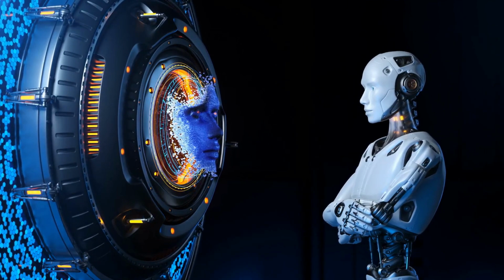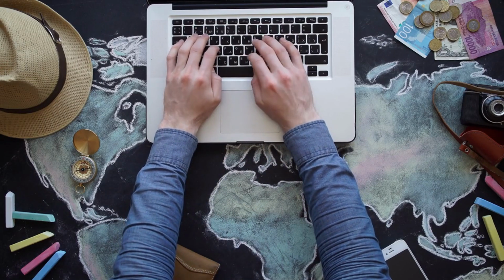How to Rank Youtube Videos Fast by Choosing Right Keywords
If you are a new YouTube publisher, it can be difficult to get a lot of viewers for your videos.

You should start by making enough interesting videos on a topic that interests you enough to keep making videos on that topic.

If you post videos on YouTube in English, as most people do, you can make videos on very unusual topics and get a lot of views. If you make videos in a much less general language, you can easily get your videos ranked high in YouTube search results.

The starting point is that your video is really interesting and people will watch it more than the first 5-20 seconds. It's not a good thing if only a small snippet of your video is watched from the beginning.

If your video is good, it will gain likes and followers over time. These will boost your YouTube channel in Google's eyes and make it easier for your new videos to rank high on YouTube.

It's easy to rank YouTube videos fast by using right keywords in title, description and tags.

You can also comment in a relevant way and like videos from other publishers on the same topic, which may drive a comment reader to your YouTube channel.

You should choose good keywords for your video's title, description and tags. There are almost free tools for this, such as vidIQ or Keyword Atlas. vidIQ focuses only on keywords that are specific to YouTube.

Let's do a few searches with vidIQ. The aim is to find search terms that are popular but have little competition.

Let's choose artificial intelligence as a search term.

As you can see, with this search term you will find a lot of long-tail search terms with little competition, such as "knowledge representation in artificial intelligence".

Let's take another example search on a completely different topic. The keyword is "scuba diving".

This is currently not as popular a search term as artificial intelligence, but there is little competition for a number of long-tail keywords.

So you can use these keywords in the title, description and tags of your video. So your video title could be knowledge representation in artificial intelligence, for example. The video must focus on this topic.

In the description of the video, you can copy and paste the topic discussed in the video in a broad way. In the tags, you can copy keywords related to the term artificial intelligence. This can easily be done using the vidIQ application. The app costs only $10 per month to use. You can find the link to vidIQ at the bottom of this video.

Usually, well-chosen keywords do not instantly bring your new YouTube channel videos to high positions in YouTube or Google search results, and this can take some time.

It's just worth posting good and interesting videos despite the low attention. Gradually, people will start to take an interest in your videos and your viewership will grow. One of the best programs for making informative YouTube videos is Pictory, which allows you to create videos quickly and easily. This video was also created with Pictory. You can find a link to the program at the bottom of this video.

While keywords are important, it's also important to make videos that are useful, entertaining and interesting enough. YouTube appreciates videos that are watched long enough and get a lot of likes and followers.